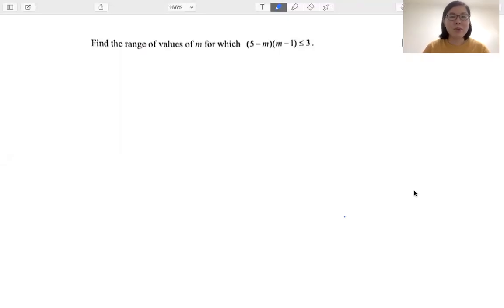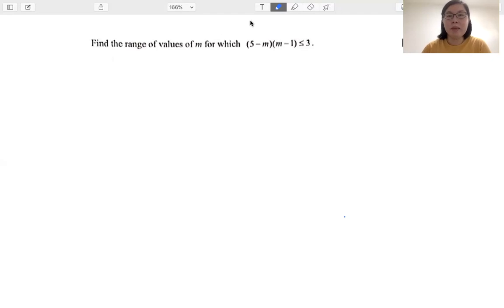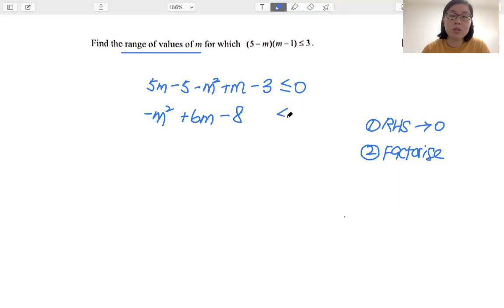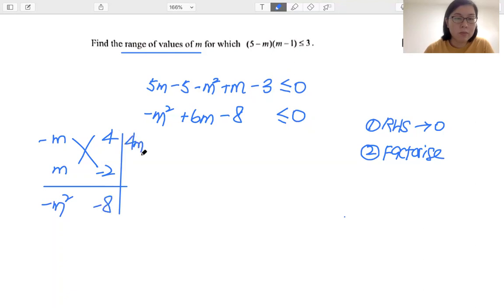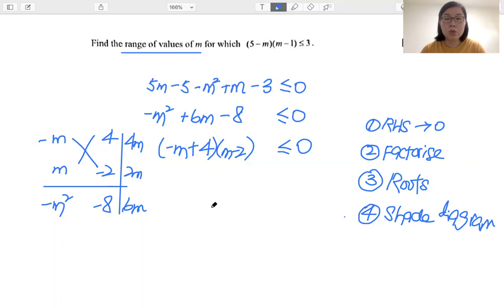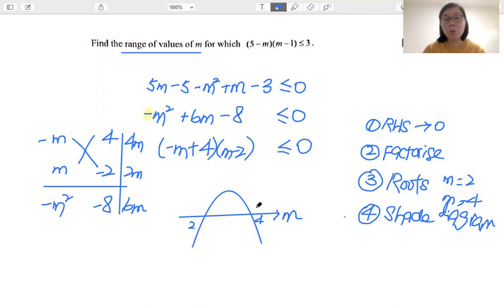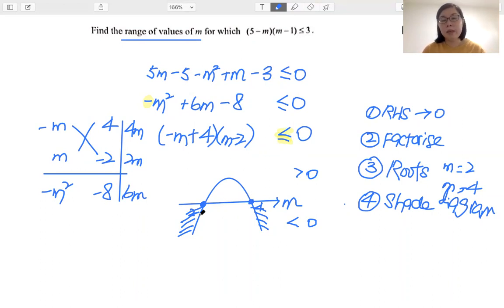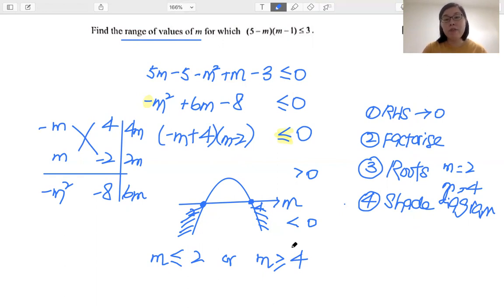GCE O Level A-Maths: 4 Steps To Solve Quadratic Inequality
4 Steps To Solve Quadratic Inequality

1) Right hand side (RHS) must be 0
2) Factorise
3) Roots (i.e x intercepts)
4) Shade the diagram

The first question to sketch any quadratic graph is to determine the shape i.e happy face or sad face by zooming in the coefficient of x^2.